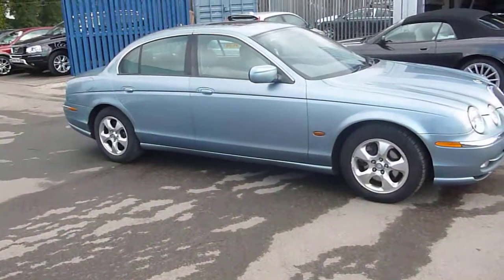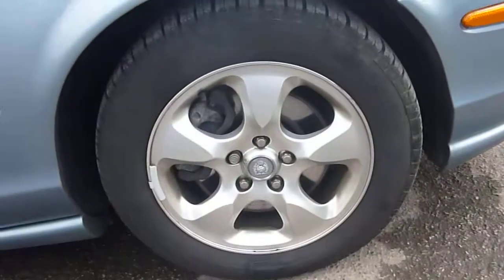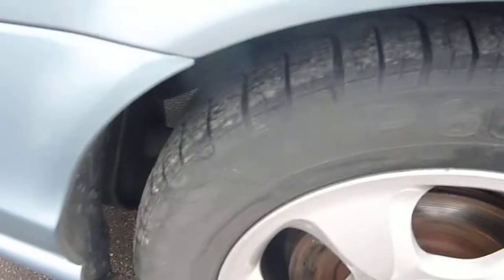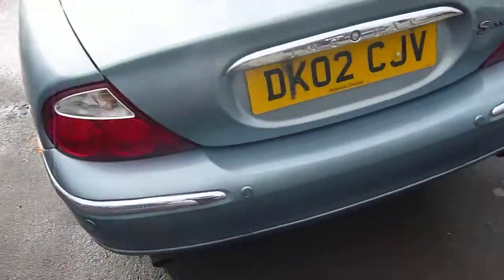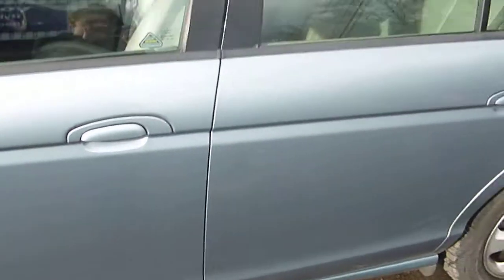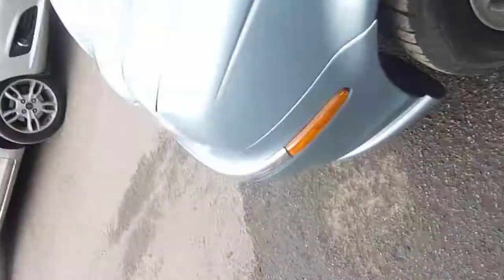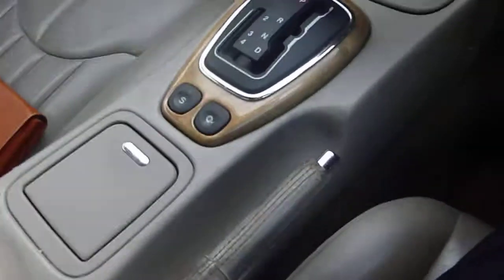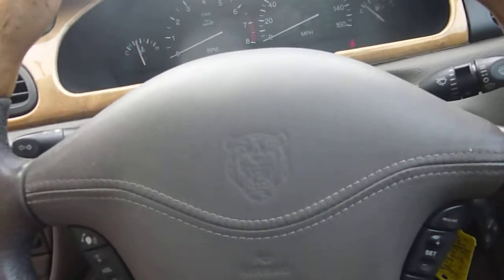Dealerpx com Jaguar S Type SE Petrol Automatic DK02CJV